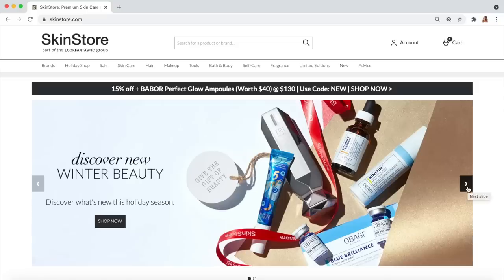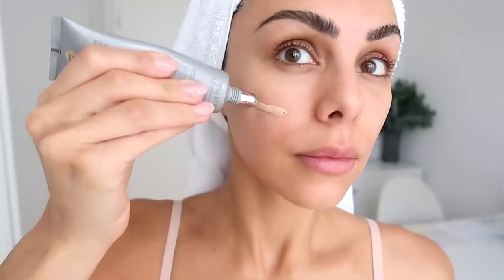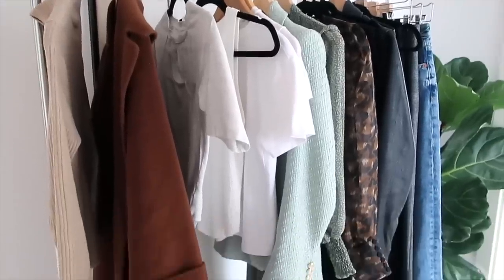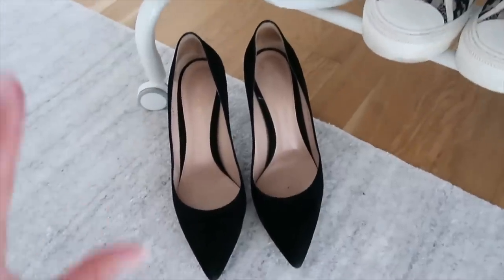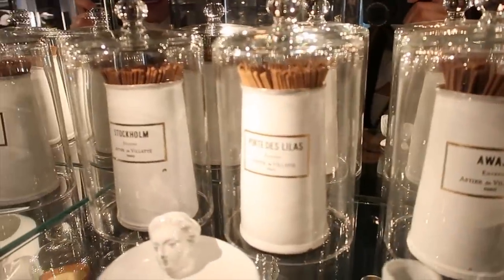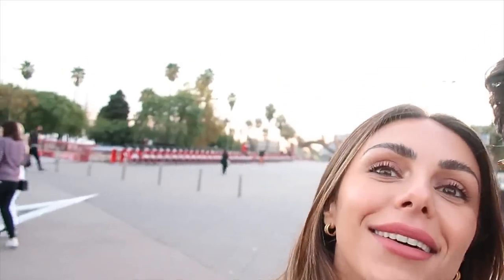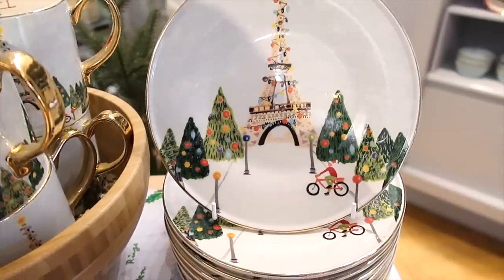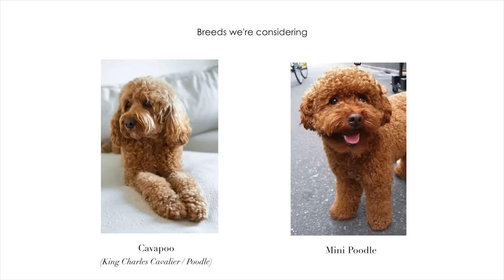VLOG | Beauty Haul, Packing & Our Barcelona Trip | Annie Jaffrey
Our Nourished3 Black Friday Offer
CODE: BLACK30
You get a free cleansing pad set with each cleanser order!
(From 17th - 28th Nov 2021)

FILMED WITH
Canon G7X Mark II

FTC: This video is in collaboration with SkinStore. All opinions, thoughts and reviews my own.